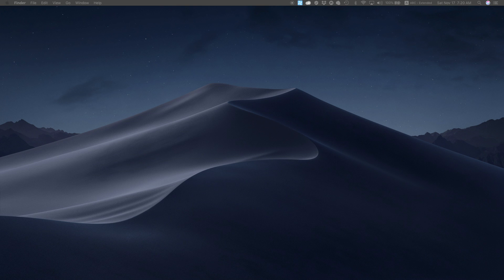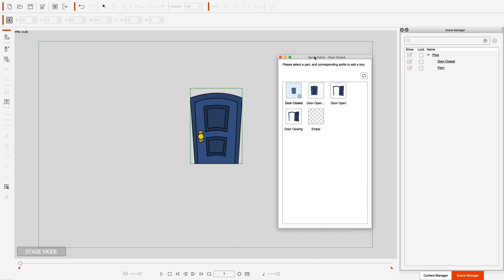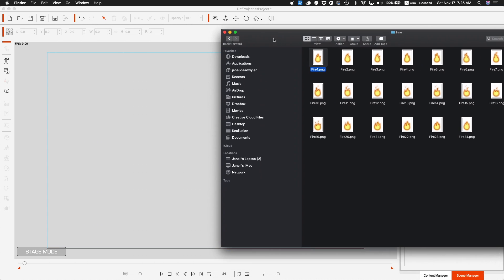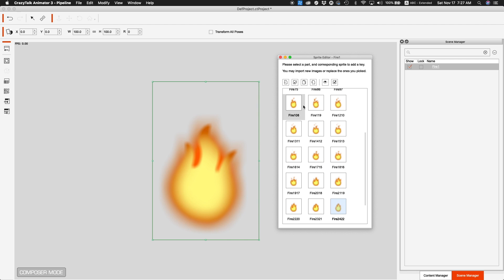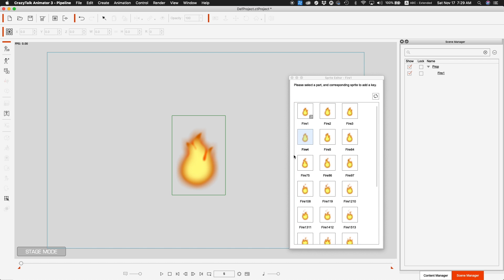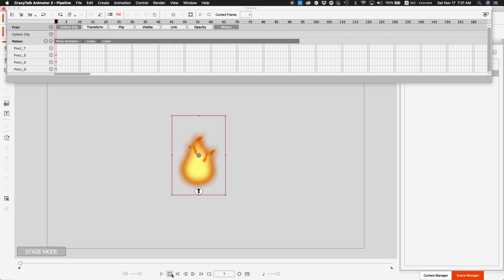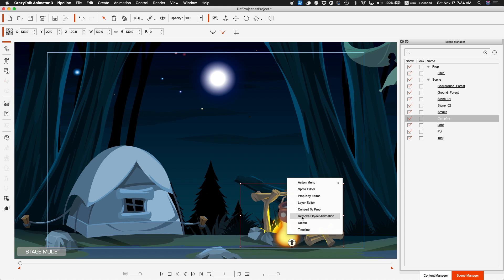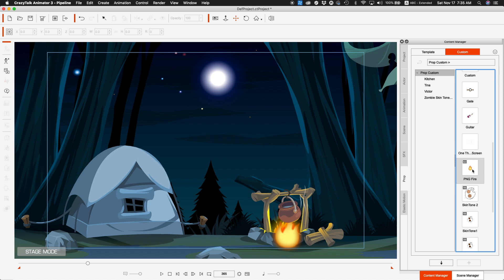Importing a PNG Sequence inside Crazytalk Animator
This video is a demonstration of how to import a png sequence inside of crazytalk animator to be used for an animated prop.